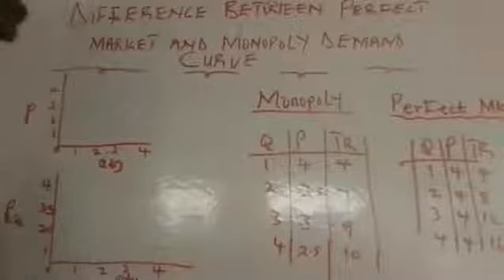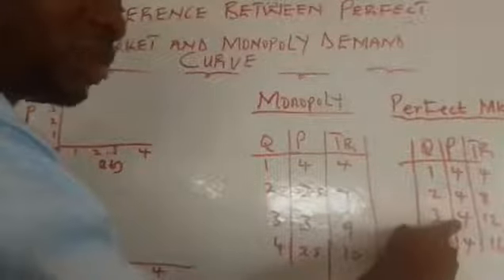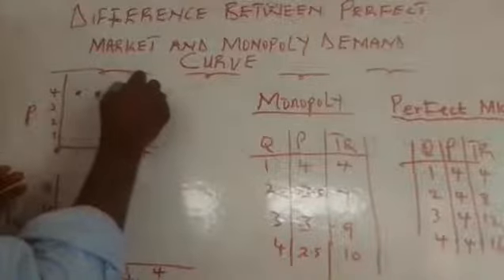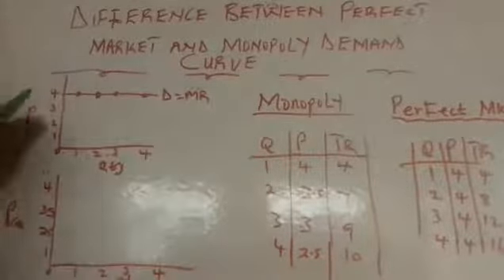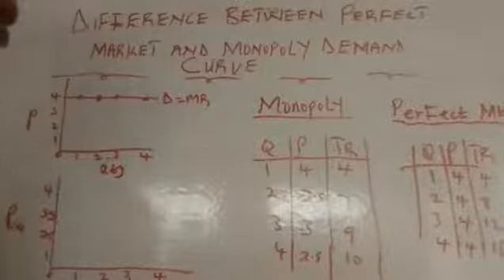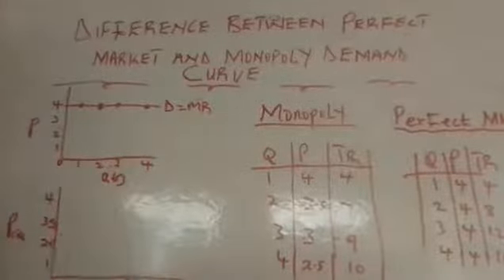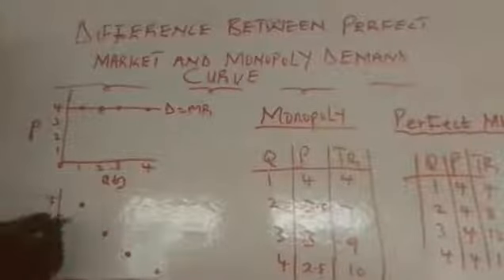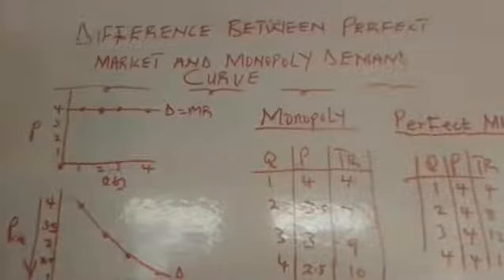DIFFERENCE BETWEEN DEMAND CURVE IN PERFECT MARKET AND DEMAND CURVE IN MONOPOLY MARKET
This video will take you through the difference between demand  curve in perfect market and Monopoly market